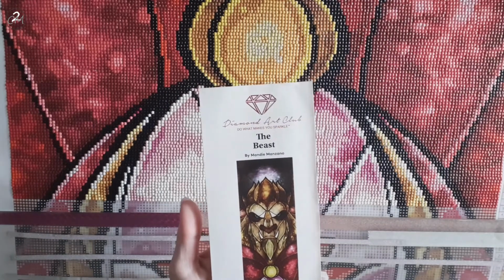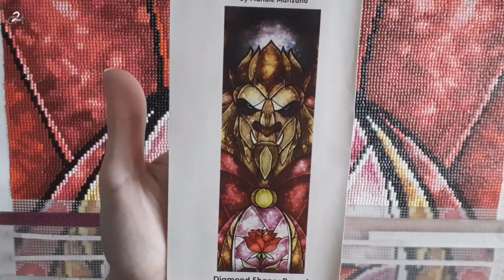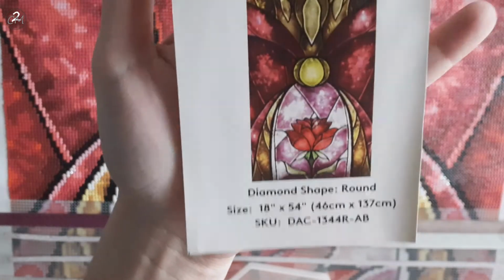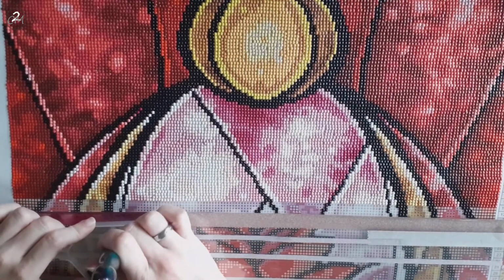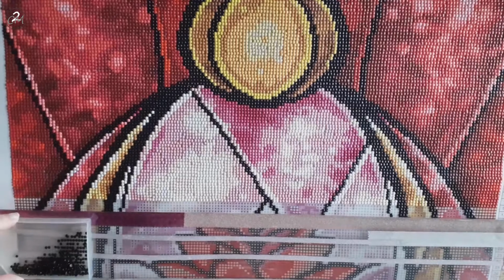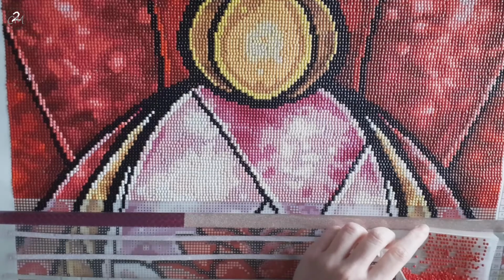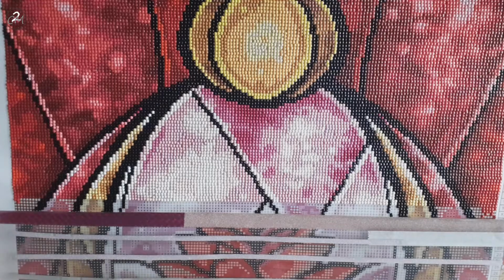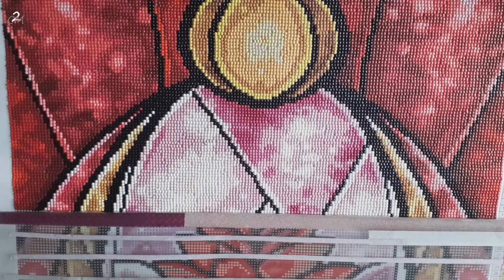WIP and Chat #96- It"s slow going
A link to my anouncement video for the diamond paint along I'm hosting in Januari and Februari :

I have created a facebook group for my diamond paint along where you can share you're projects.